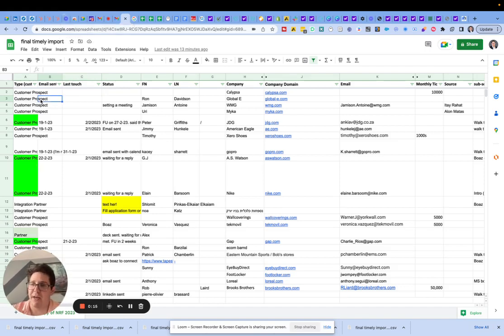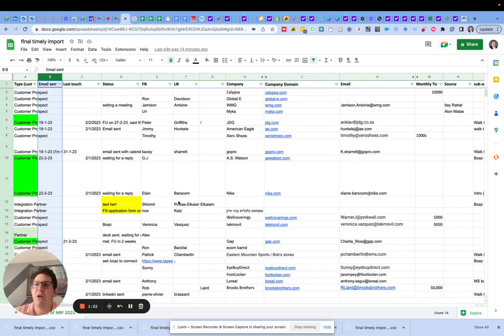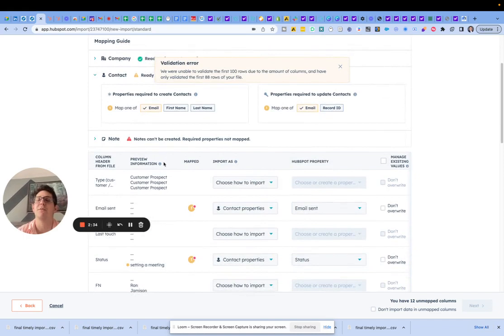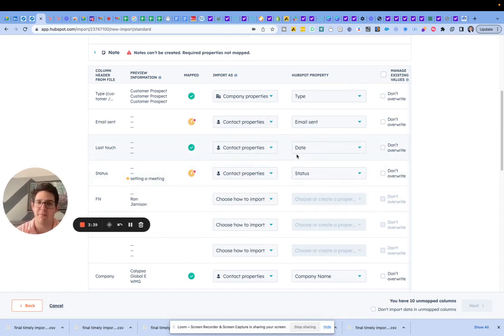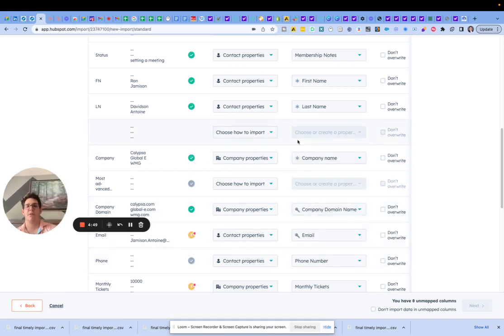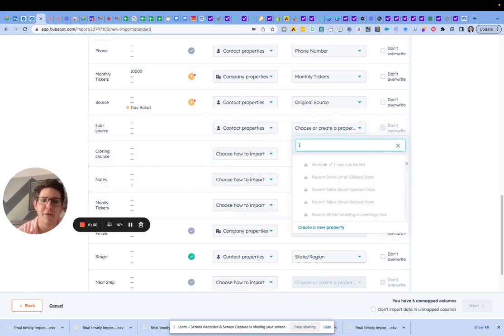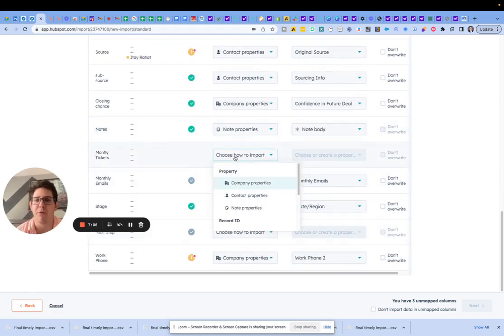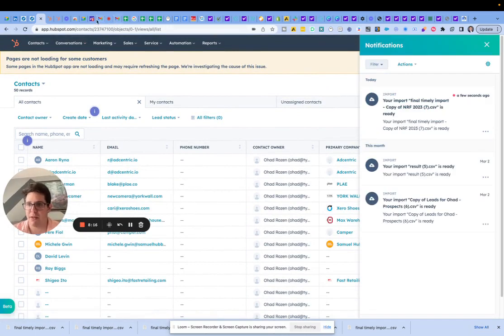Importing a CSV to Hubspot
Need help scaling your outbound process?
Mapping a csv upload to Hubspot